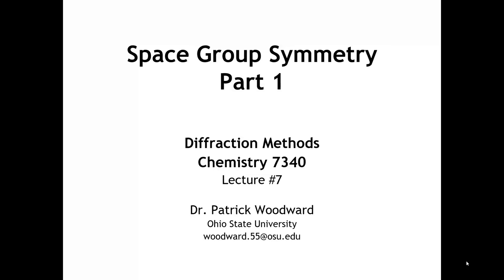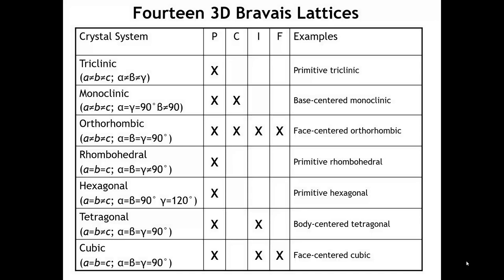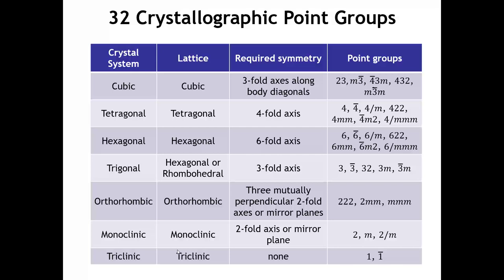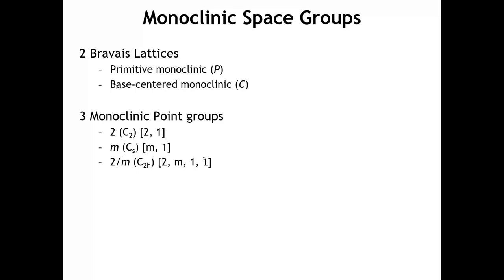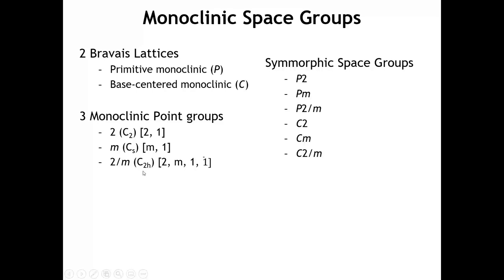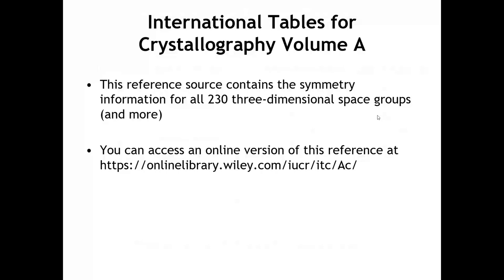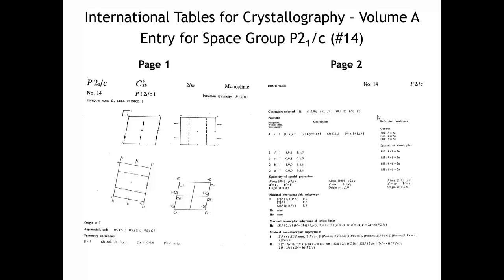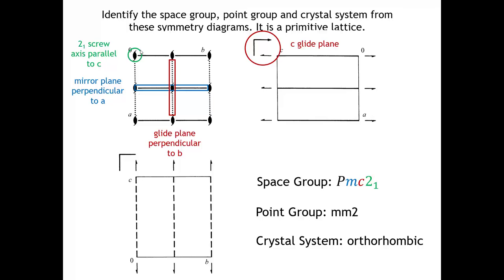Diffraction Lecture 7: Space Group Symmetry Part 1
In this lecture we see how translational symmetry and point group symmetry combine to create three-dimensional space group symmetry. The mix of these two symmetries is illustrated for the 13 monoclinic space groups. Next we learn how to read and interpret space group entries in the International Tables for Crystallography.